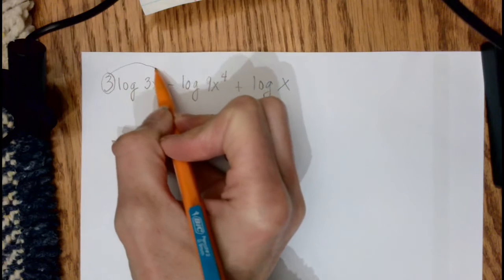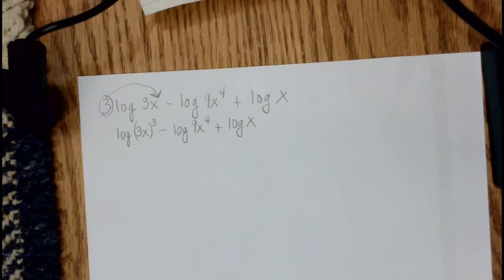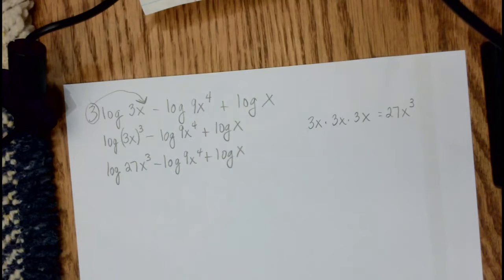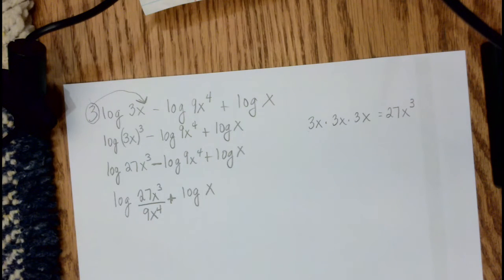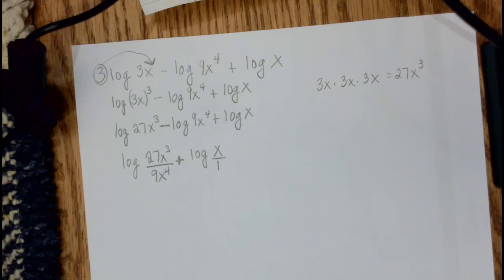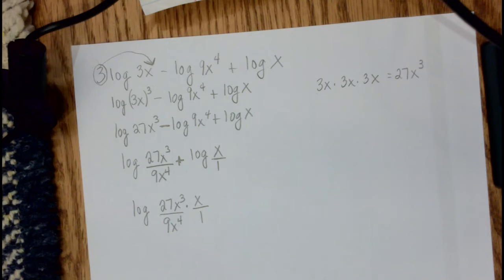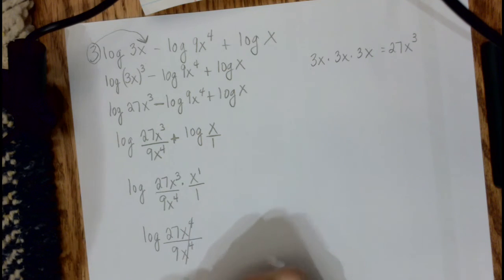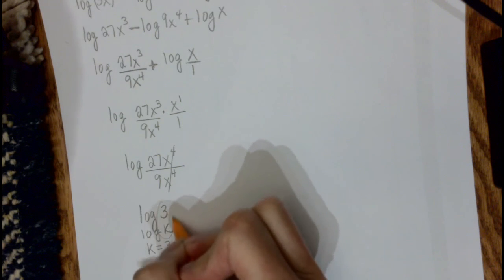Lesson 4 2practice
Lesson 4.2 practice problem on edmentum